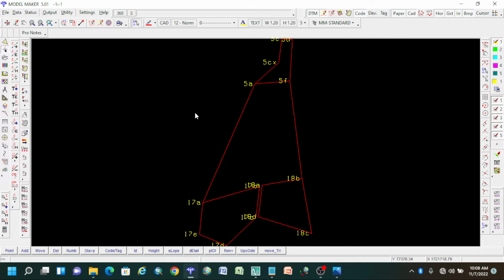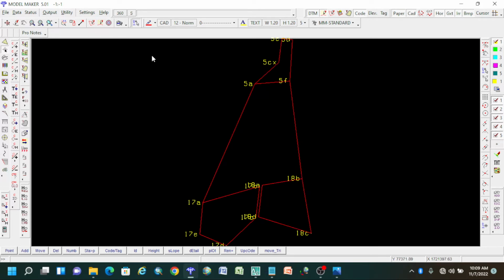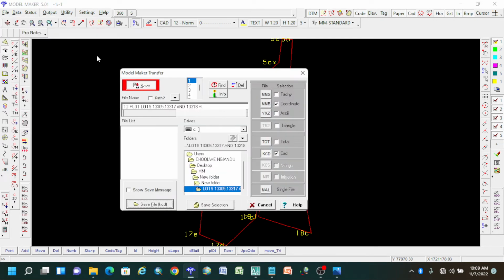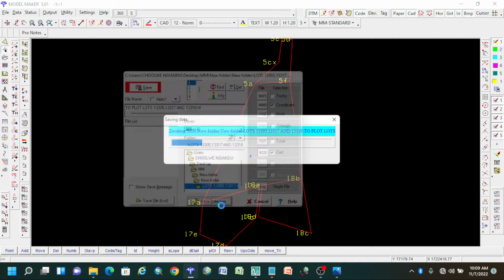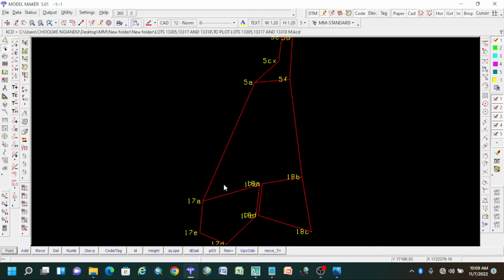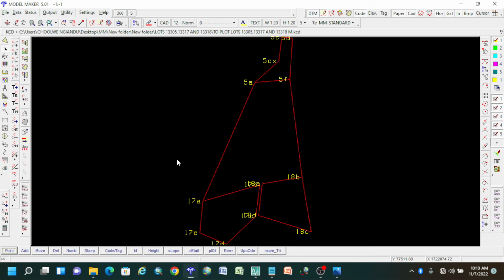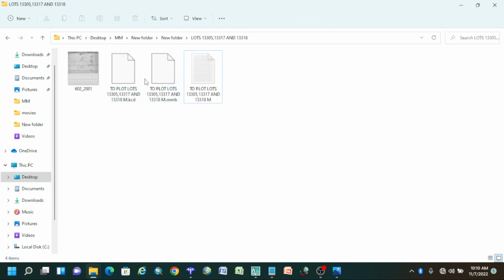Saving Work On Model Maker 3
How to save your work on Model Maker Survey software